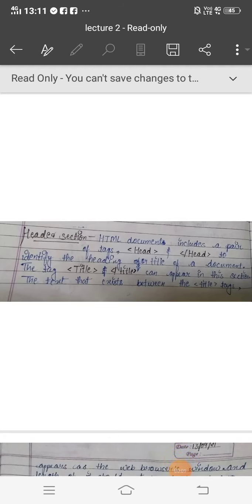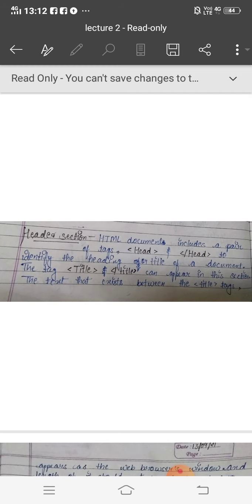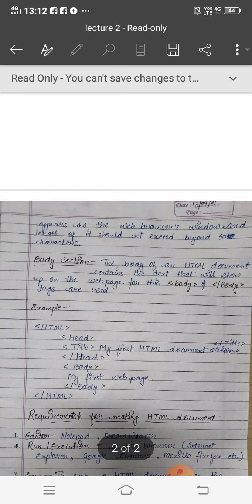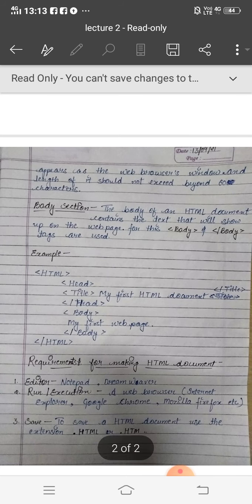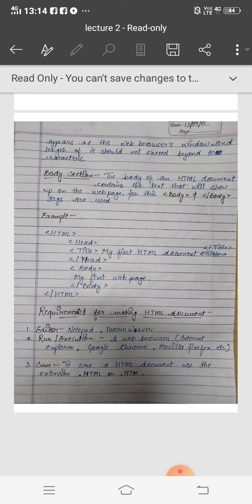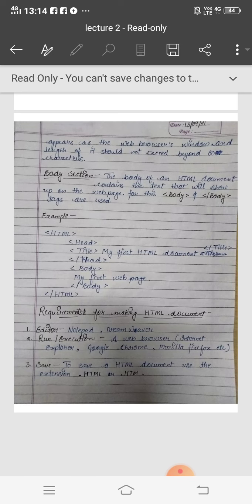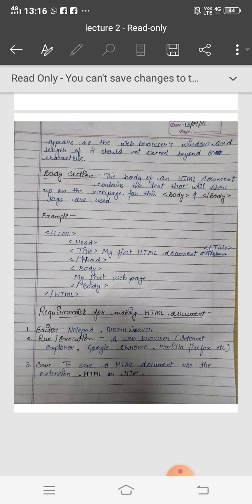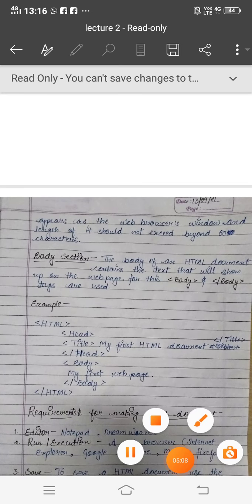Web Technology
Lecture 2